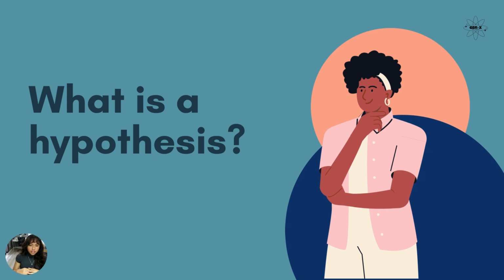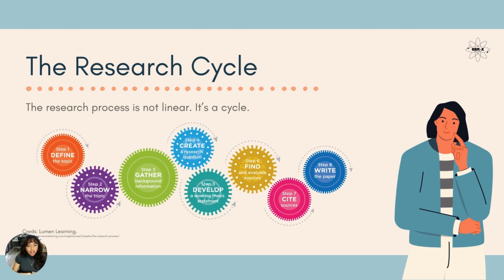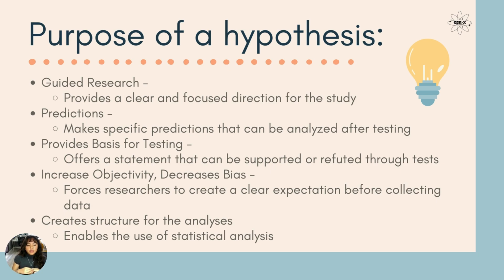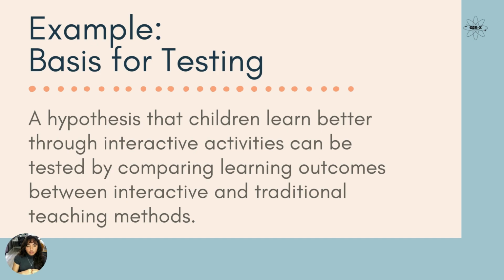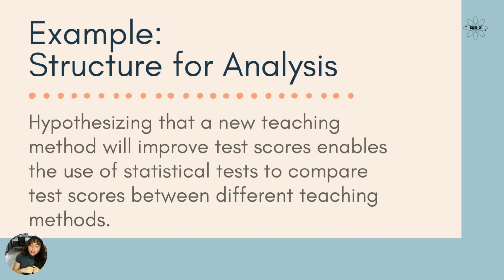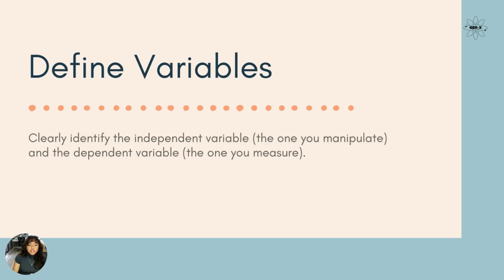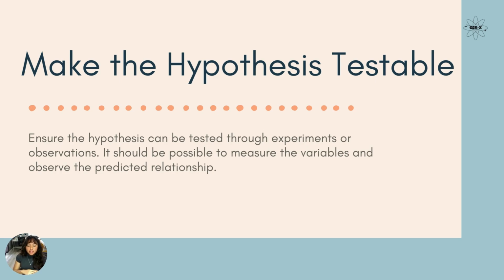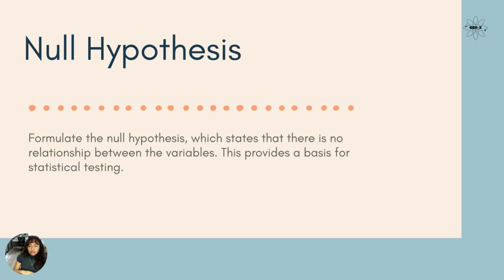Episode 3 | Kate Padua | Establishing a Hypothesis | The Research Process 101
The Research Process 101 is a 10-episode series explaining the formulation and execution of a research project, created and filmed by high school students passionate about research. Split into bite-size, easy-to-understand lessons, The Research Process 101 breaks down the abstract strides of scientific research into more concrete steps. For the Summer 2024 term, in conjunction with lecture sessions in each of the 12 CSR-x cohorts, mentees will learn more about the general research process through this episode series. The Research Process 101 also serves as a free and accessible resource for anyone to learn more about research.